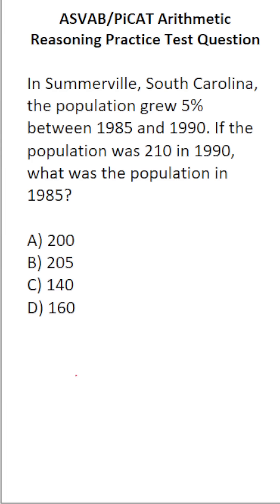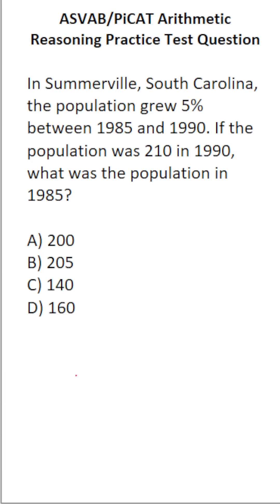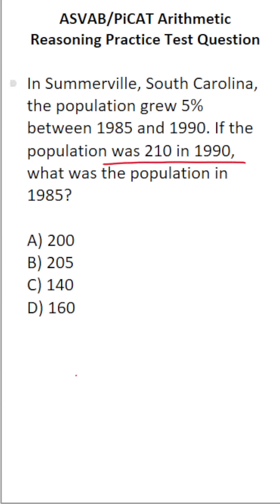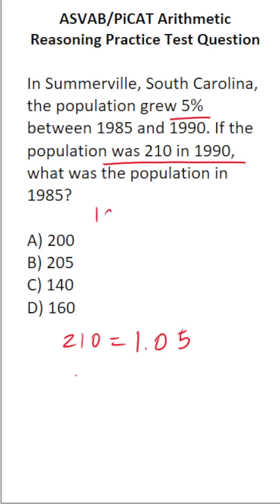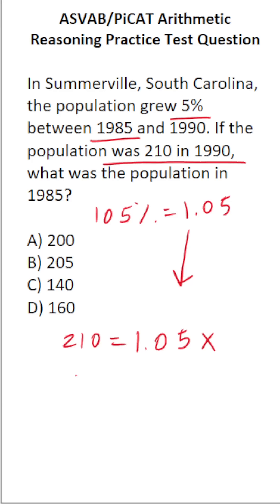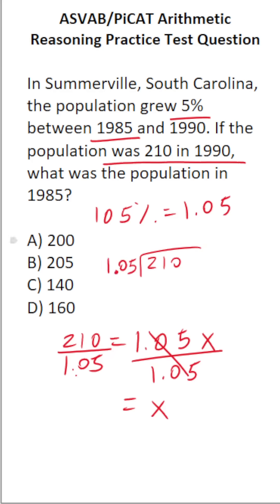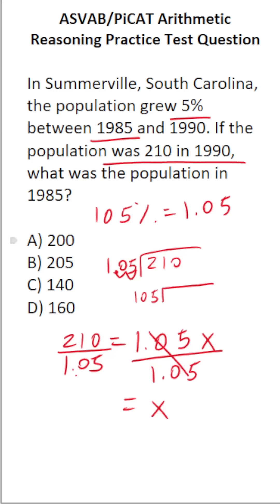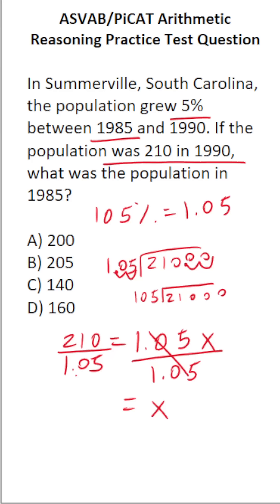ASVAB/PiCAT Arithmetic Reasoning Practice Test Q: Percent Increase acetheasvab with grammarhero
​​​​​In this video, Grammar Hero works out a practice test question that requires you to use easy numbers to solve a word problem that involves a percent increase. This question should closely mirror what you should expect to see in the Arithmetic Reasoning (AR) subtest of  the  Armed Services Vocational Aptitude Battery (ASVAB) as well as the Pre-screening internet-delivered Computer Adaptive Test (PiCAT).